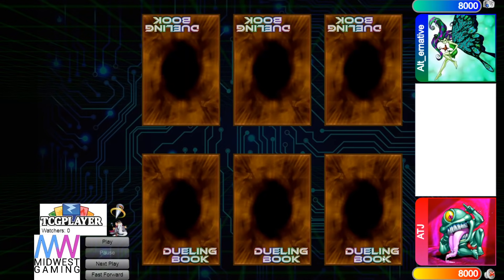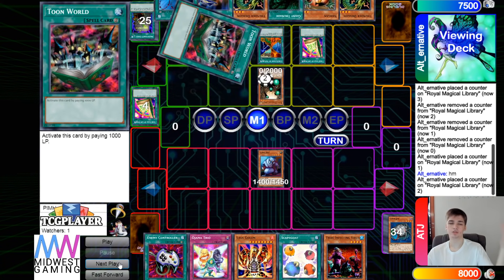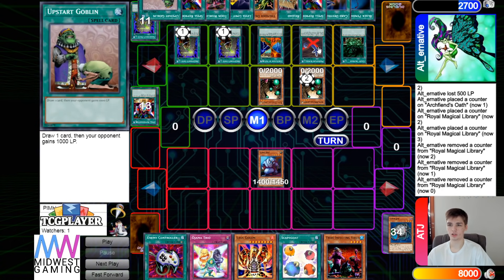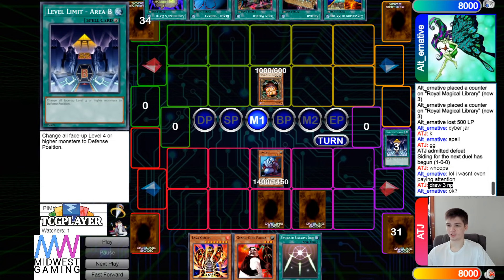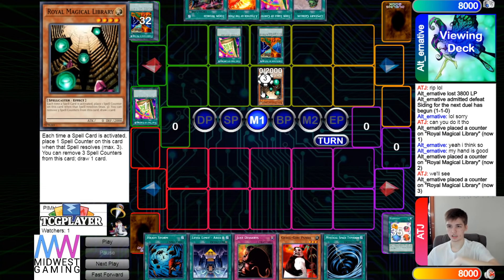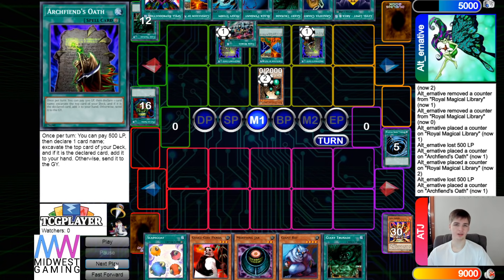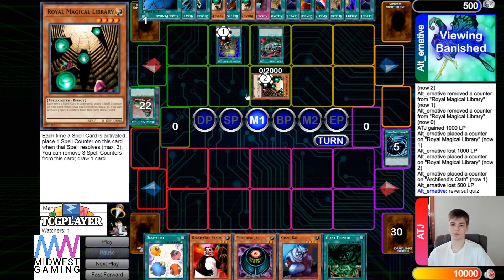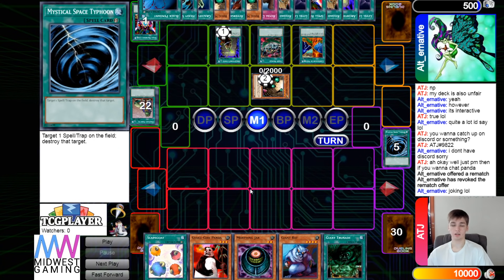Royal Magical FTK Vs Panda Burn GOAT Format Yu-Gi-Oh!